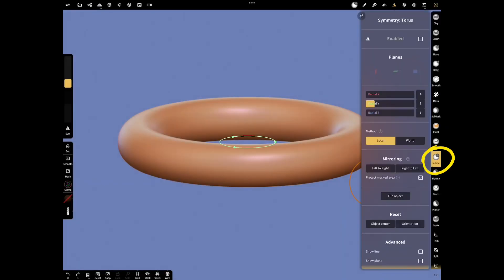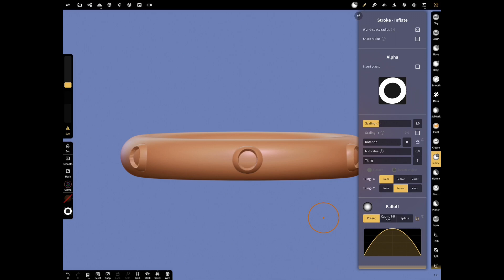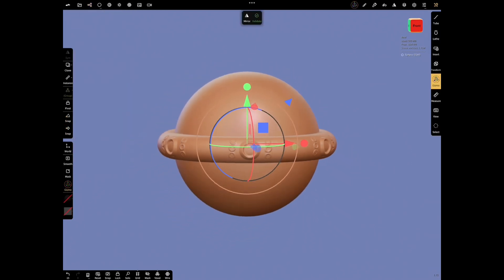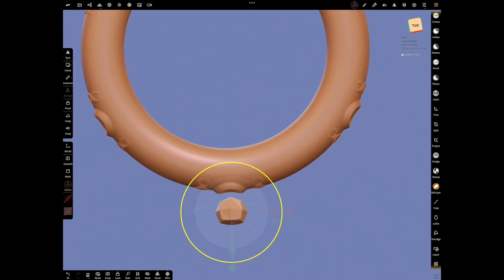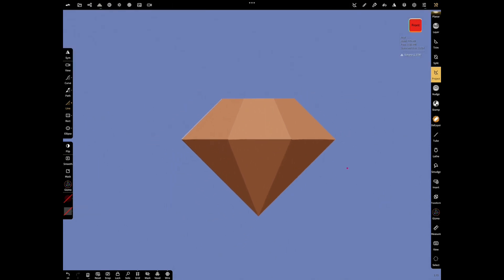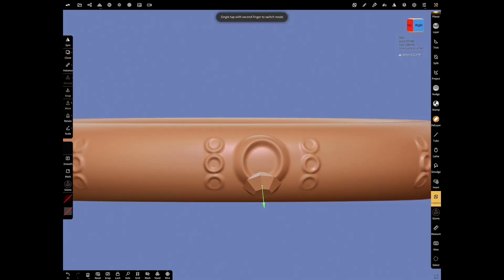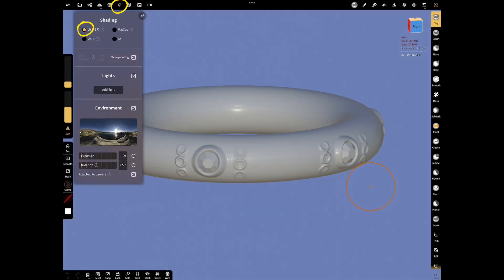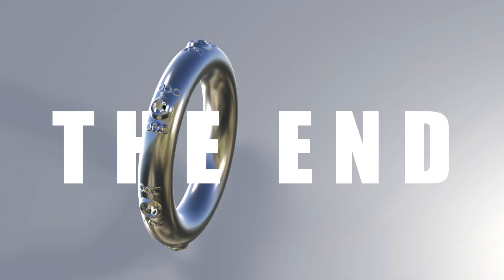How to make 3D SİLVER RİNG | NOMAD SCULPT | İnsert tool-Symmetry-Project tool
How to make 3D SİLVER RİNG | NOMAD SCULPT | İnsert tool-symmetry

Intro: (0:00)
SYMMETRY - INFLATE TOOL: (0:06)
STROKE MENU: (0:22)
Draw Texture: (0:32)
Make diamond | 2 ways | : (1:12)
INSERT TOOL: (2:47)
Shading menu: (3:43)
Outro: (4:16)

This application allows you to easily create 3d projects on your iPad.

TUTORİALS